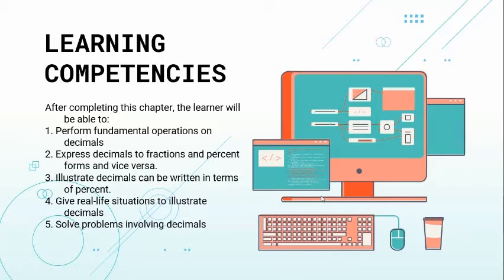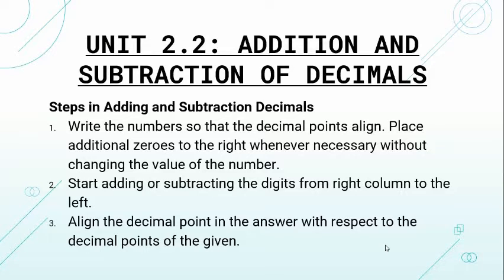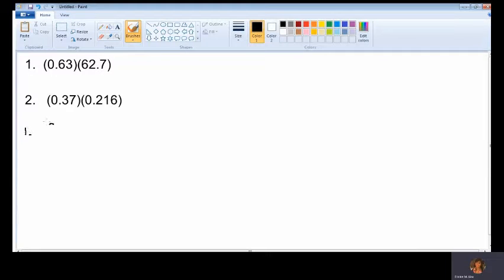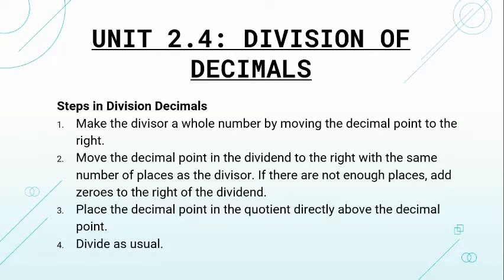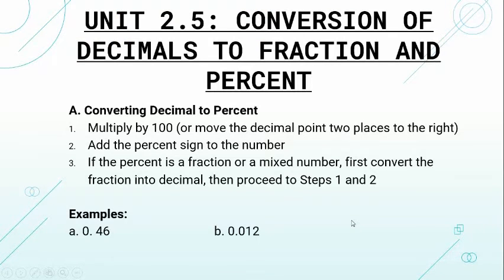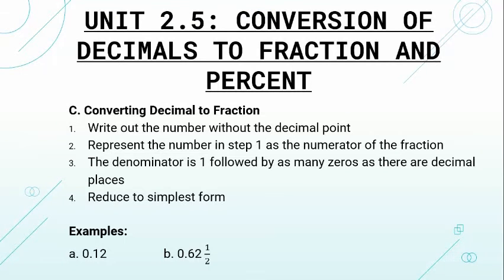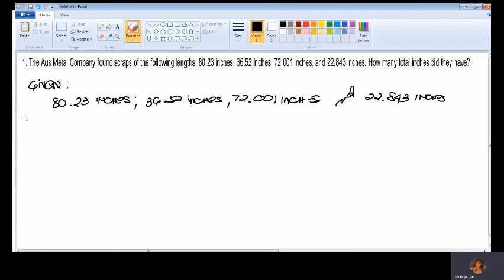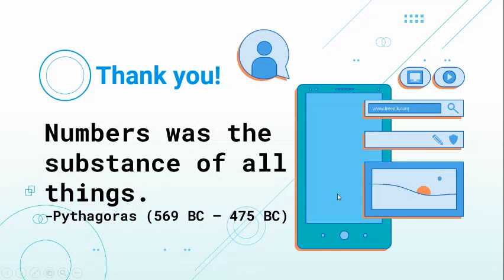Decimals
CHAPTER 2: DECIMALS
Unit 2.1: Basic Concepts
Unit 2.2: Addition and Subtraction of Decimals
Unit 2.3: Multiplication of Decimals
Unit 2.4: Division of Decimals
Unit 2.5: Conversion of Decimals to Fraction and Percent
Unit 2.6: Applications of Decimals

LEARNING COMPETENCIES
After completing this chapter, the learner will be able to
1. Perform fundamental operations on decimals
2. Express decimals to fractions and percent forms and vice versa.
3. Illustrate decimals can be written in terms of percent.
4. Give real-life situations to illustrate decimals
5. Solve problems involving decimals